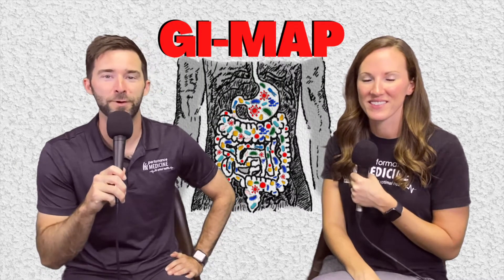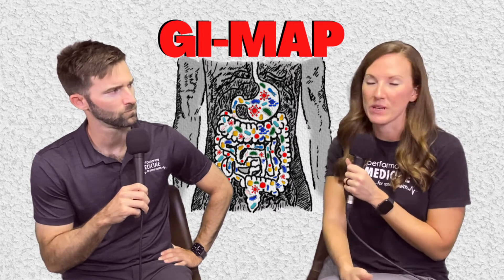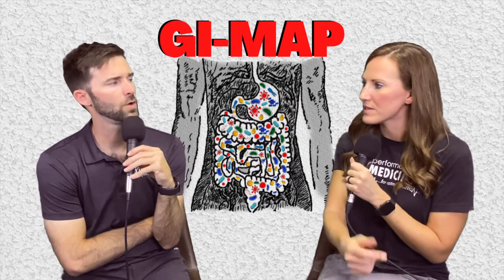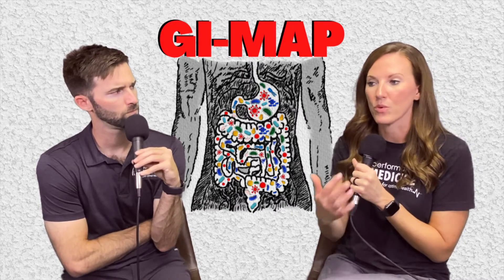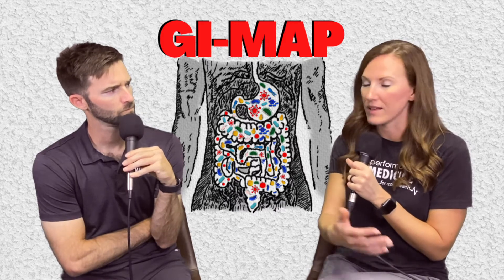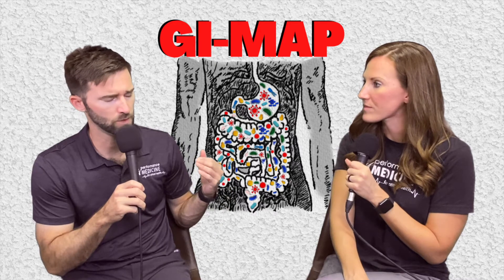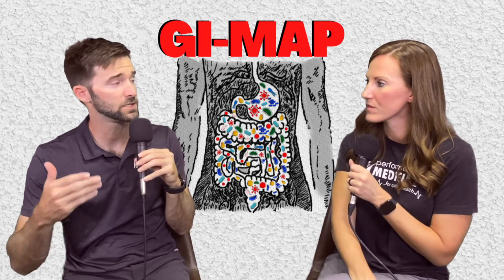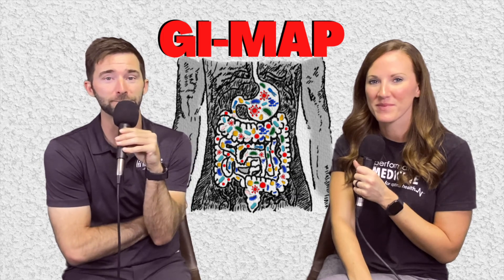GI-MAP I Explain This with Robin Riddle, NP-C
In this episode, Robin Riddle, NP-C explains how getting a GI-MAP (The Gastrointestinal Microbial Assay Plus) can help providers get to the root cause of many chronic illnesses.

"If your GUT is not healthy and happy, nothing else (in your body) will be."  Robin Riddle, NP-C/Gut Queen